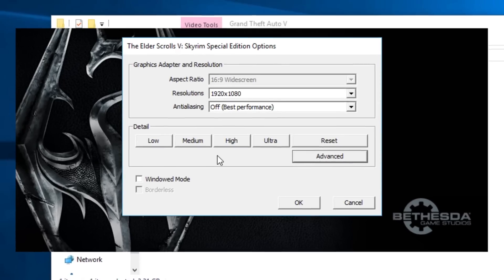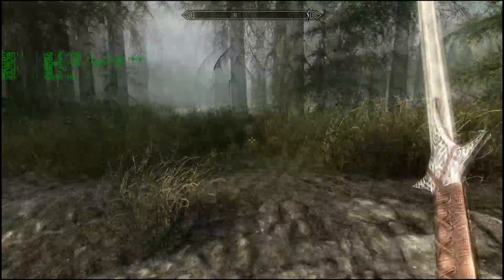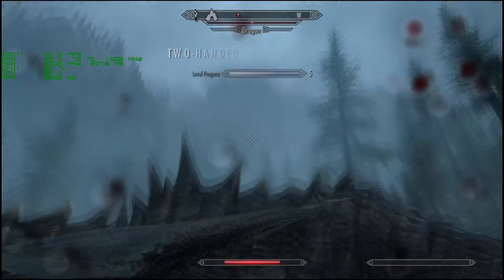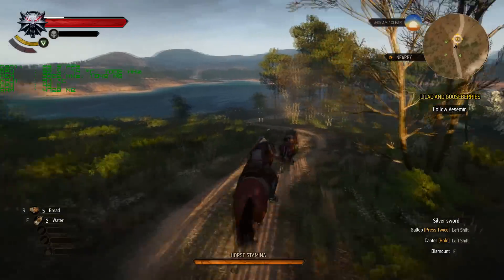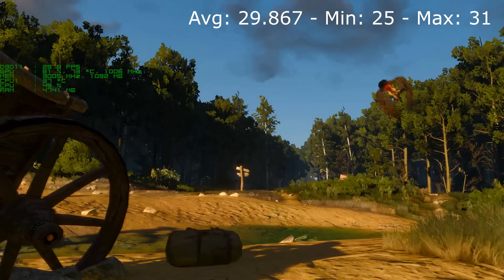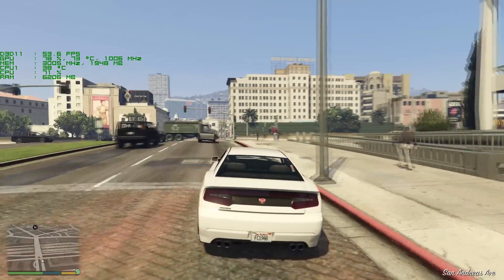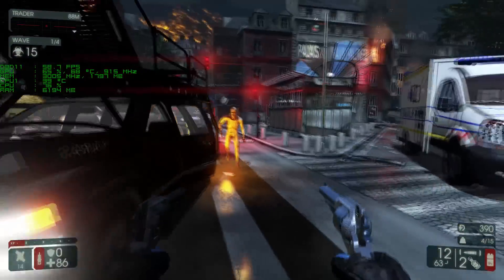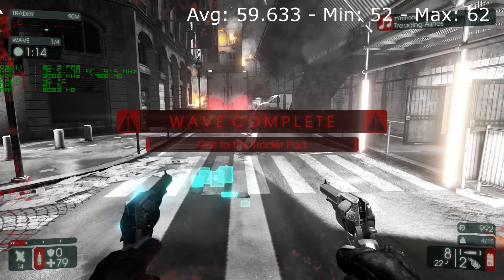Benchmark AMD X6 1090T build before upgrading to RYZEN 7 1700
Wanted to benchmark my current AMD build before upgrading to a Ryzen CPU.